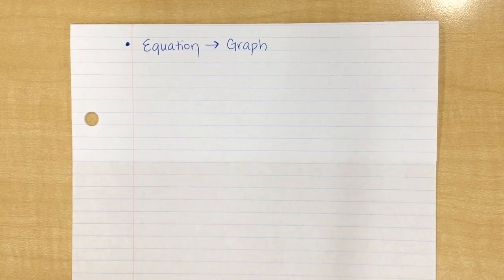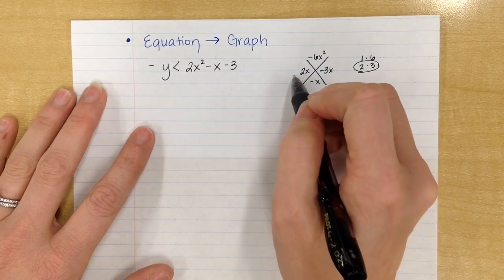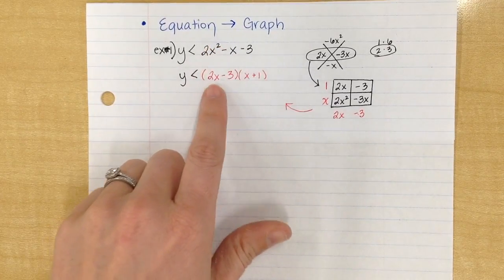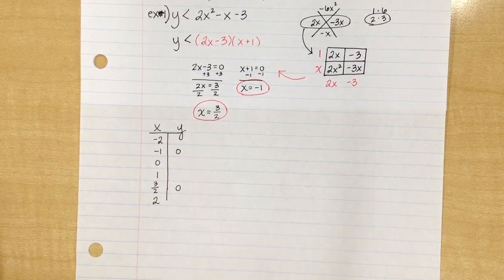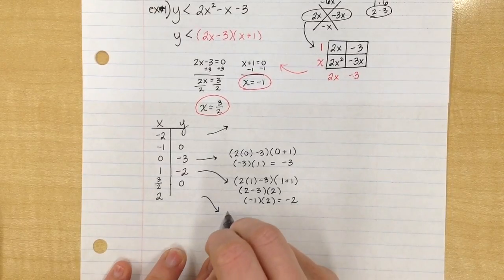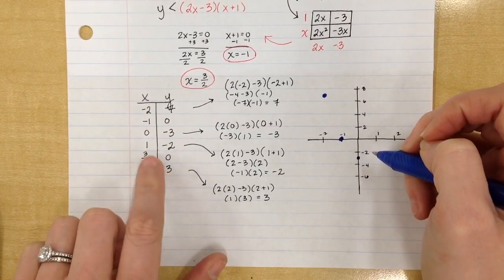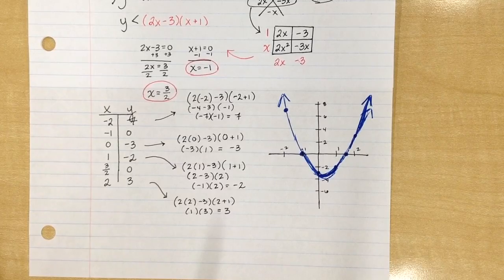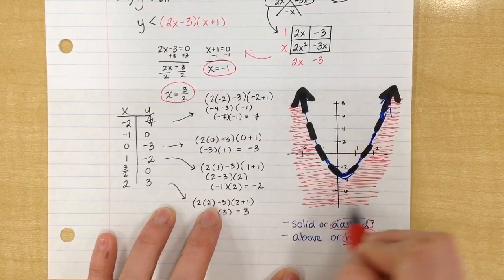9.3.2 - Nonlinear Inequalities - Equation to Graph